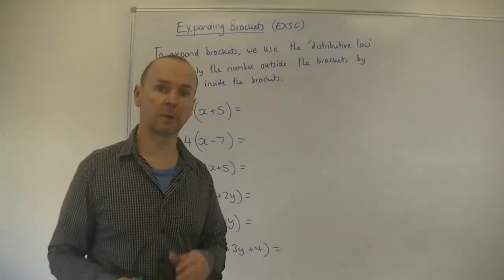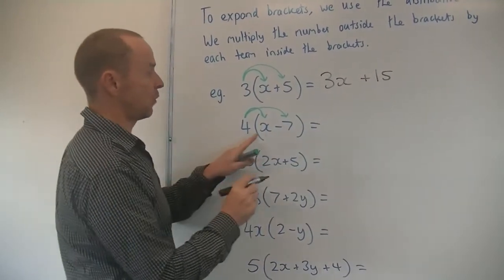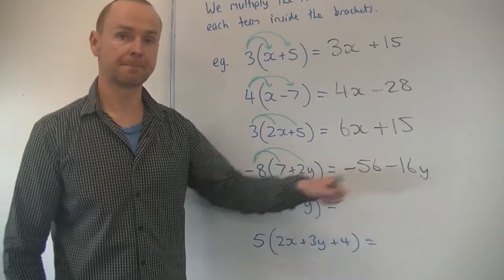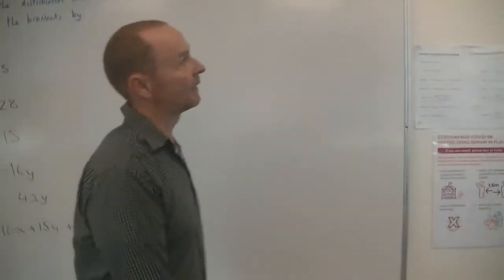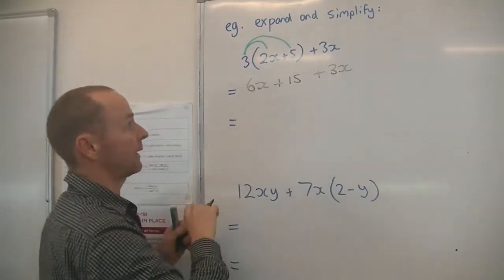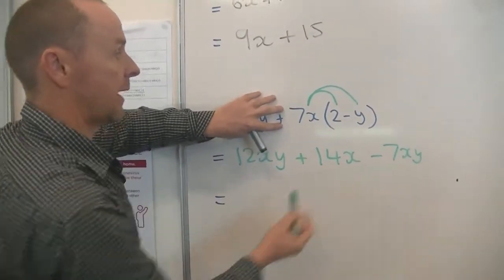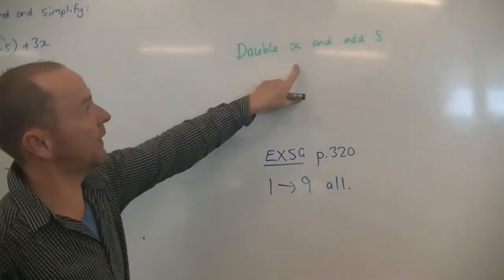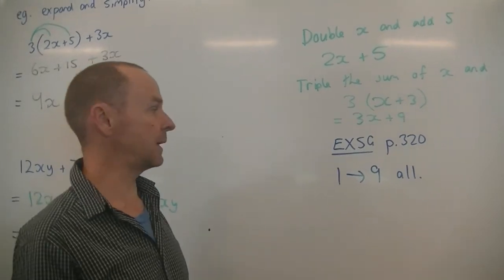Expanding Brackets Ex 5G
Year 8 Maths
Mr Barclay